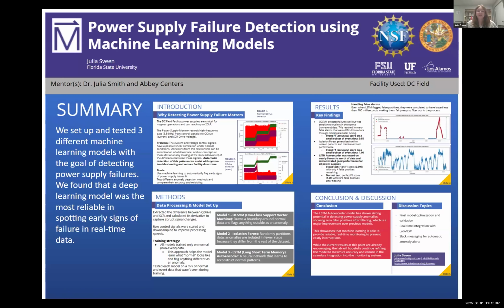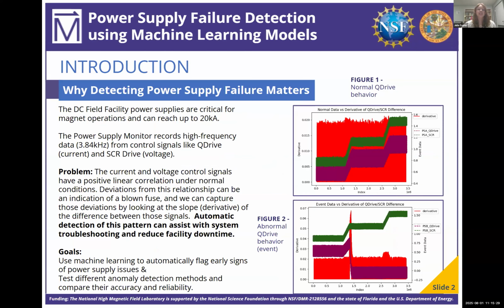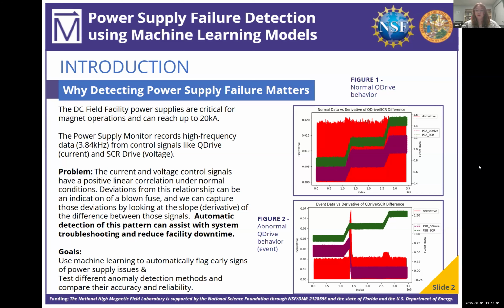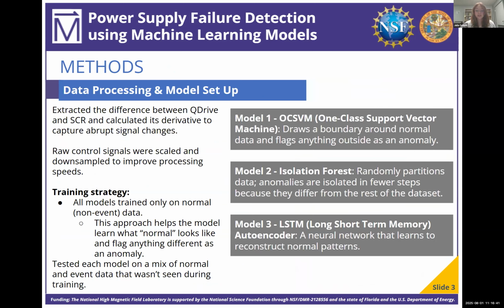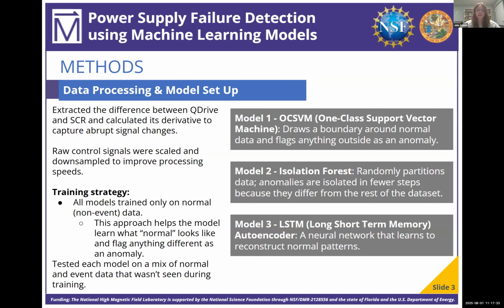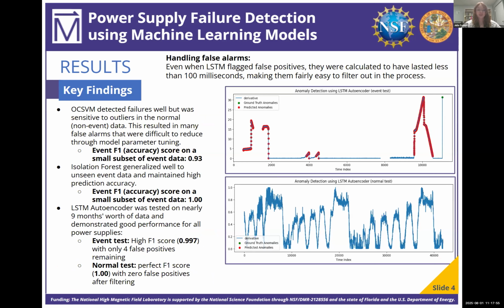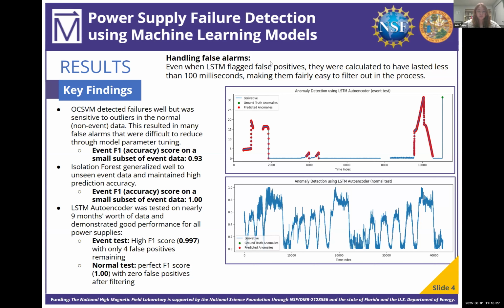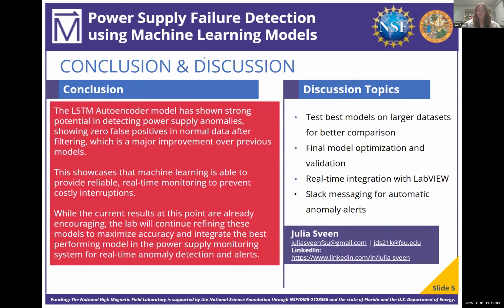REU 25 Presentations: Julia Sveen